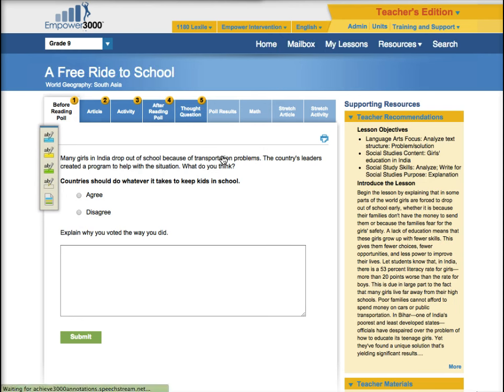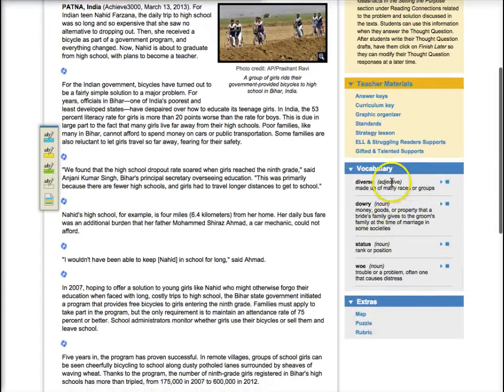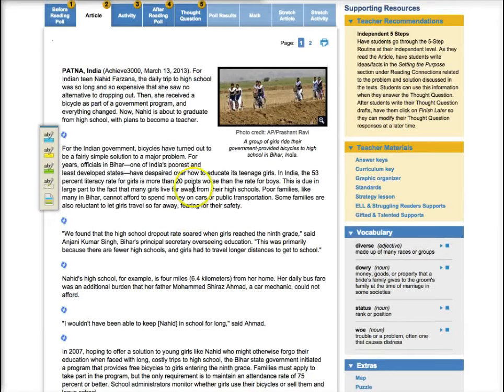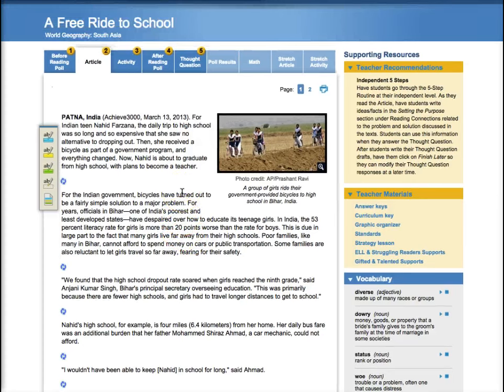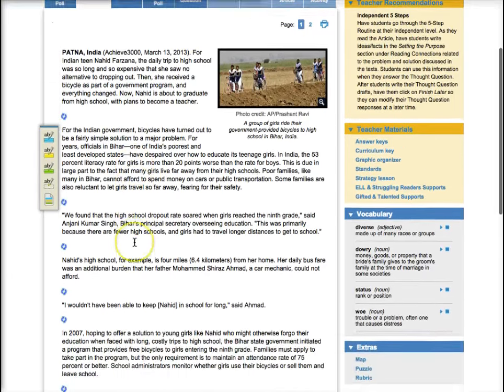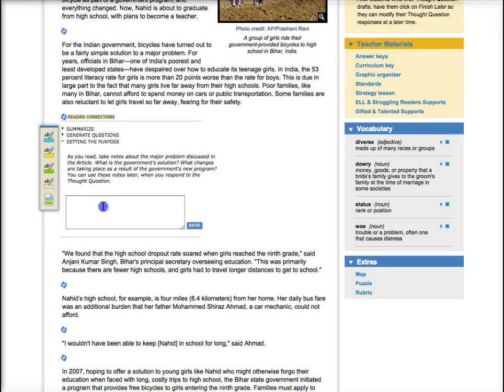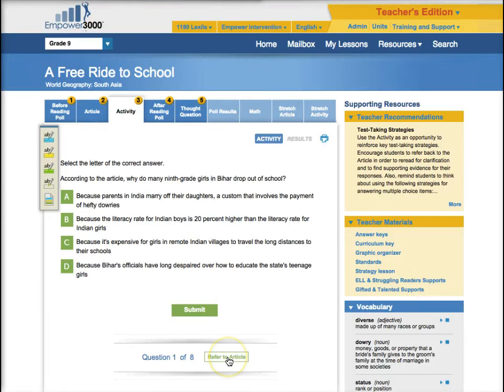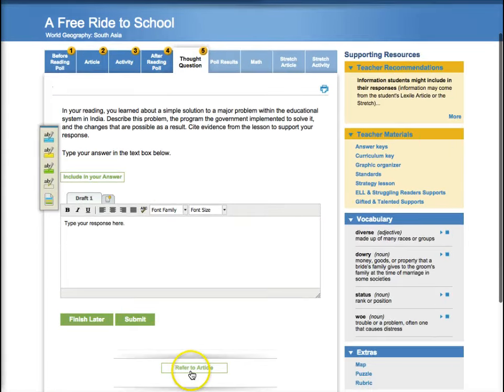How To Become A Better Reader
Some tips for students about the right and wrong ways to complete their Achieve 3000 articles.